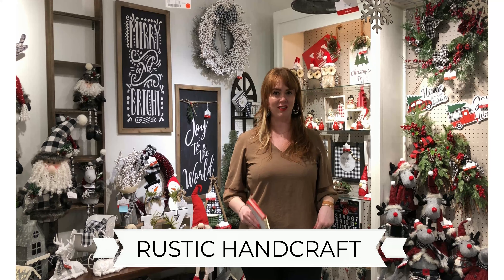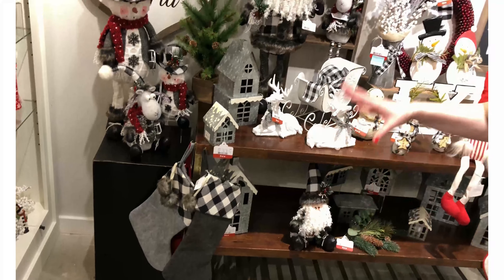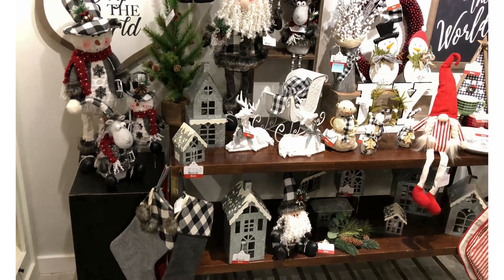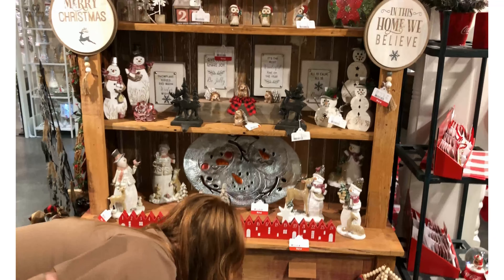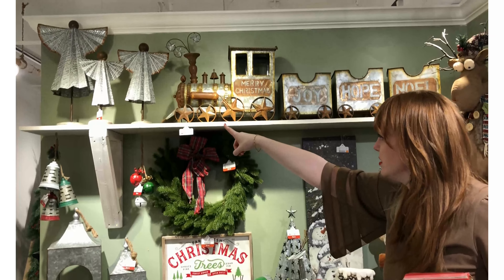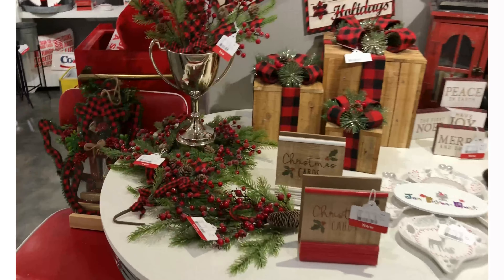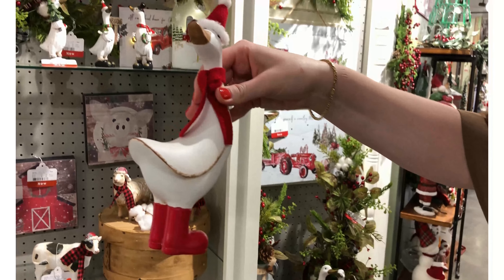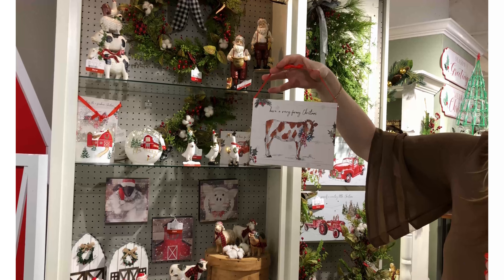Transpac Holiday 2021 ATL Showroom 7 - Rustic Handcraft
Our Product Develop team member, Emily Brown welcomes viewers to our first holiday virtual showroom tour. This video walk viewers through our Holiday 2021 Rustic Handcraft Collection. Catalog pages for this collection: pages 214-285.